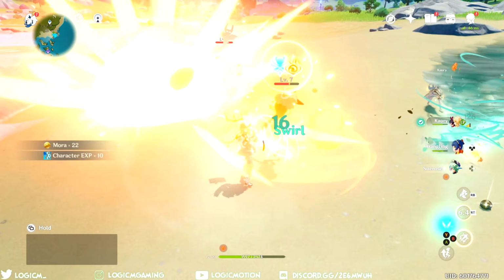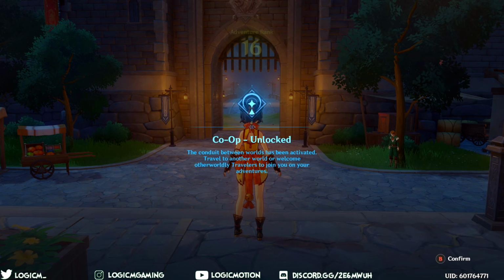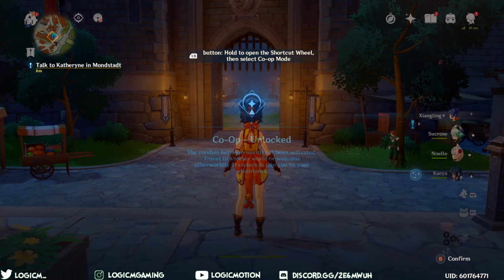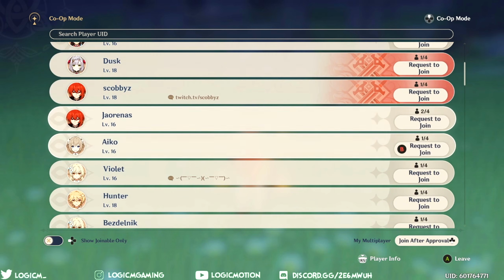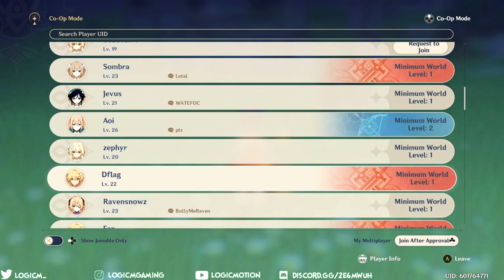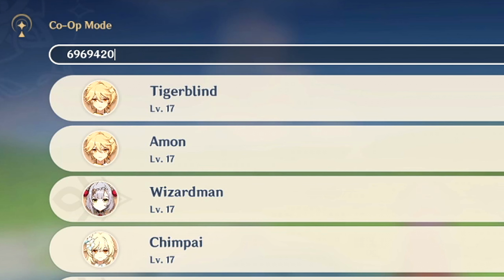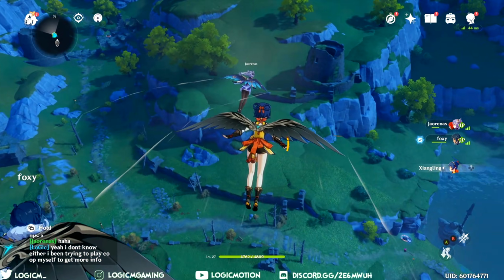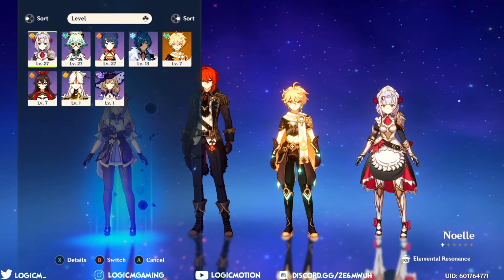Genshin Impact : How to Unlock Play Co-op Mode in Genshin Impact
Genshin Impact has a Co-op Mode that unlocks at a specific rank
I'm gonna do my best to explain everything about the Co-op Mode in Genshin Impact!

Genshin Impact is an open-world, action RPG developed and published by miHoYo for PC, iOS/Android, and PS4 platforms. The game is Free-to-Play with a Gacha monetization system in the form of Wishes.

🔹 Ninjala : 2.0 Update Patch Notes Balance Buffs and Nerfs

🔹 Ninjala: Multiple Platforms, Interview with CEO of Gungho Kazuki Morishita

Mihoyo
gacha